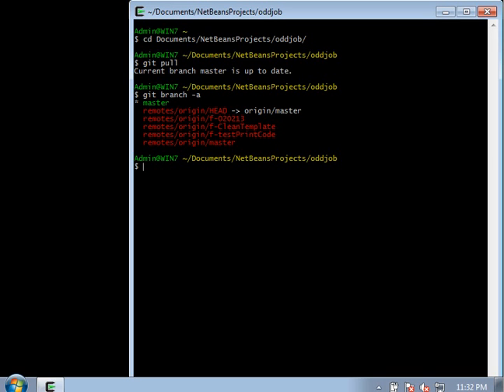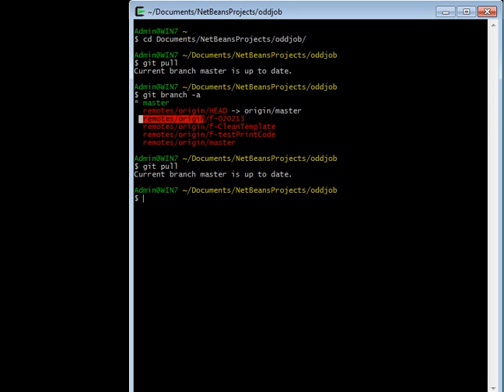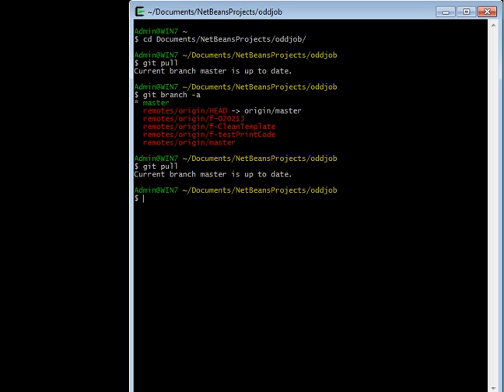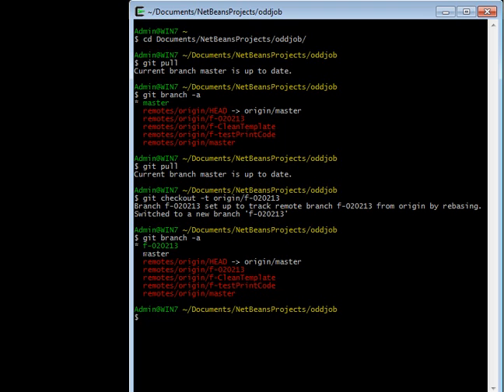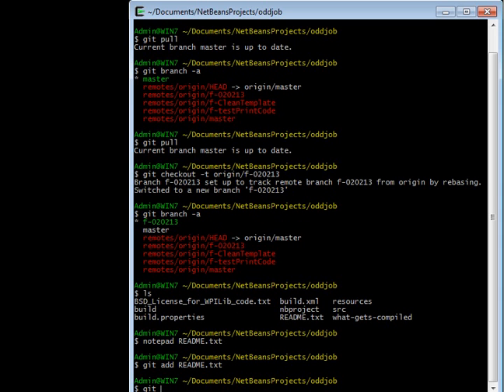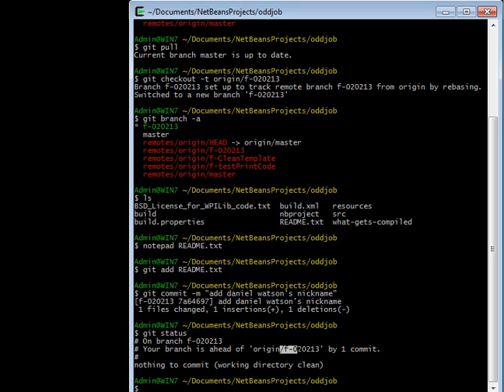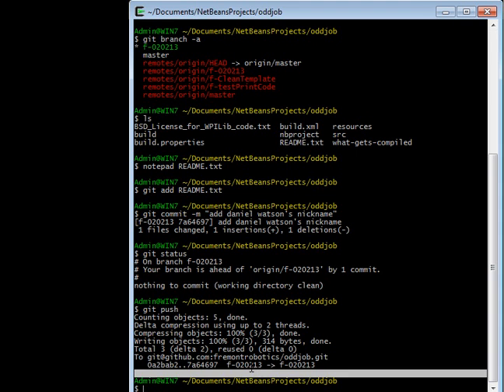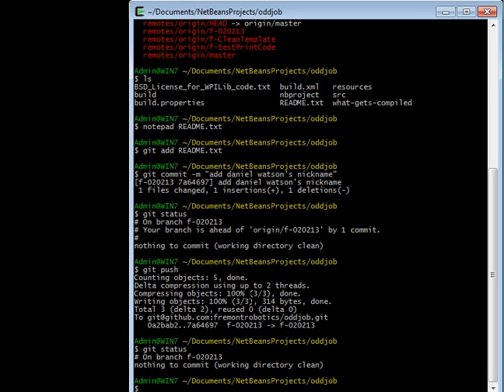git tracking branches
cd Documents/NetBeansProjects/oddjob
git branch
git branch -a
git pull
git checkout -t origin/f-020213
git add README.txt
git commit -m "add daniel watson's nickname"
git push